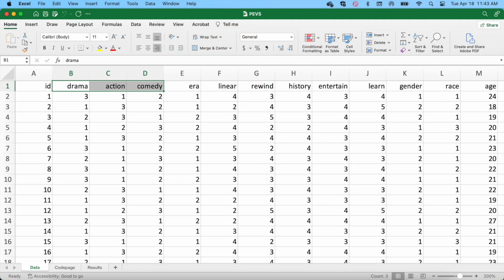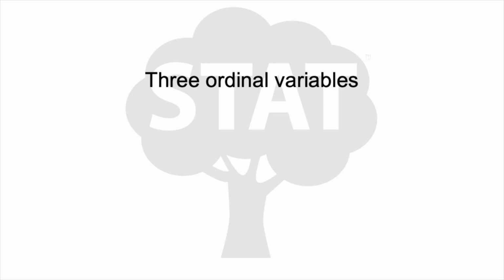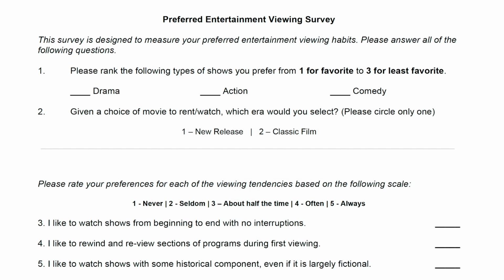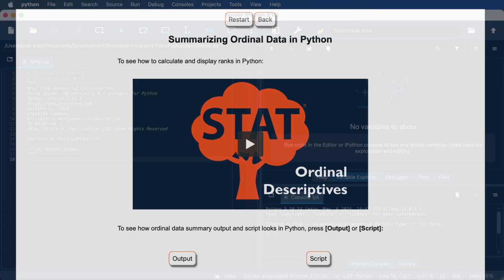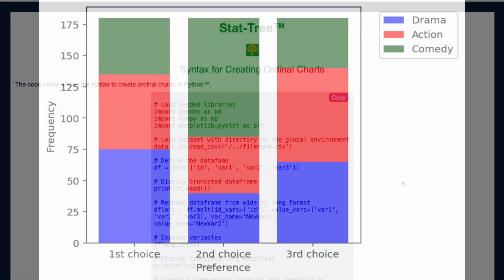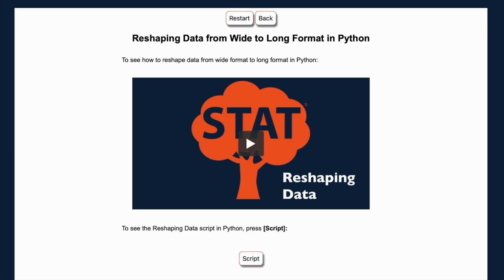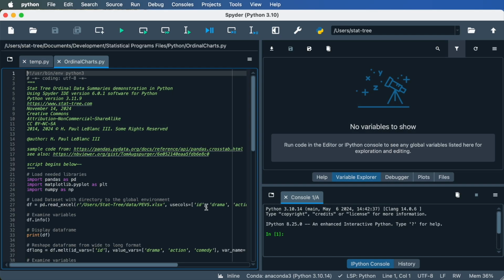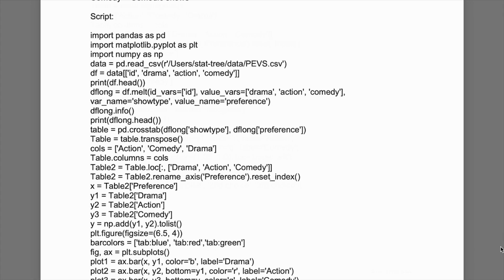Ordinal Data Charts using Python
How to create charts for ordinal data in Python.

Stacked bar charts are utilized for displaying the distribution of an ordinal variable. This video demonstrates what type of variables are relevant for creating a stacked bar chart using a dataset derived from a survey instrument. The survey instrument is presented showing the items measuring the variables for the stacked bar chart. The dataset is shown within the statistical program being used for the test. The procedures for creating a stacked bar chart are demonstrated. The output for the stacked bar chart is described.

Chapters:

0:04 Statistical test name and description
0:25 Variable types and number
0:33 Survey instrument description for variable measurement and sample items
1:04 Conducting the chart creation
1:15 Reshaping data from wide format to long format for ordinal charts
1:52 Examining the results of the chart creation
1:59 Where to find sample output